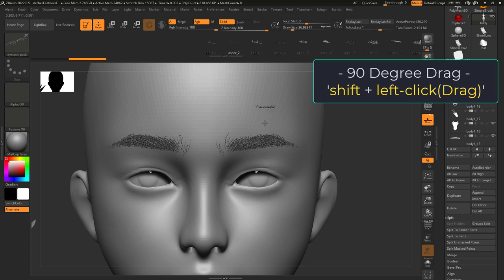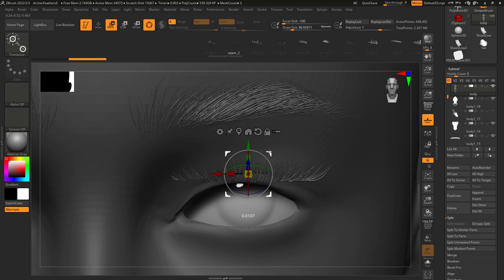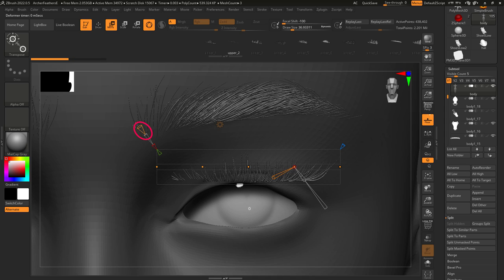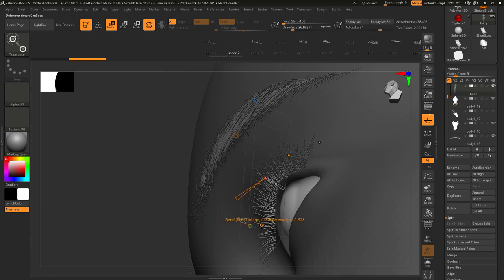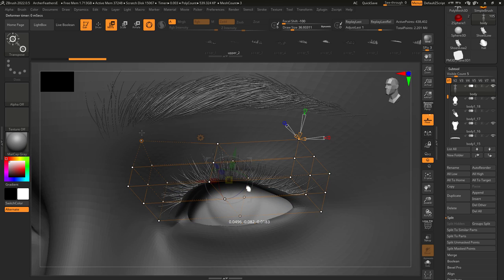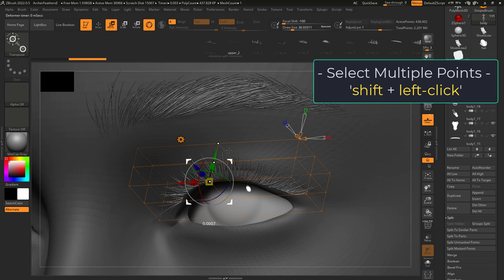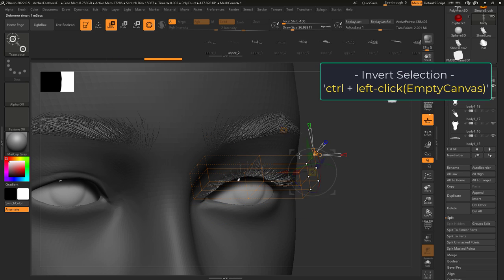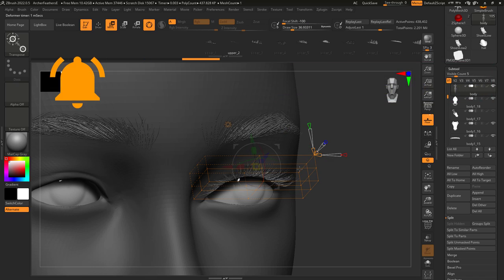ZBrush - Eyelash Deformers (In 60 SECONDS!!)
Eyelashes are pretty easy in ZBrush - With the right brush and a few deformers, you can get exactly the look you want in no time-!!